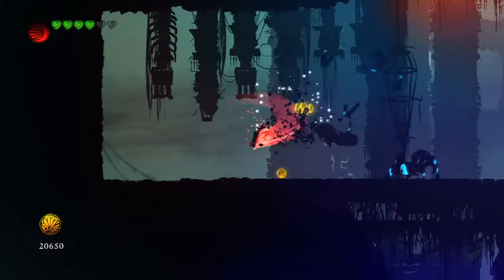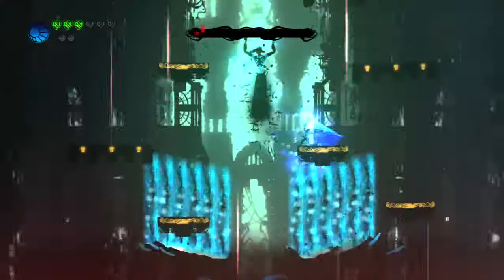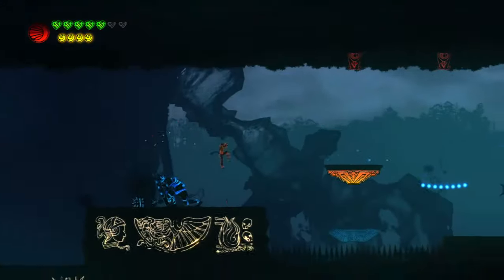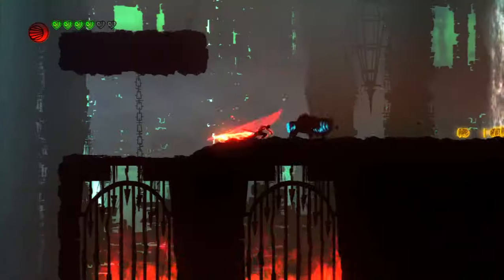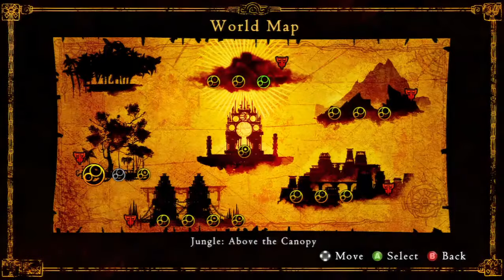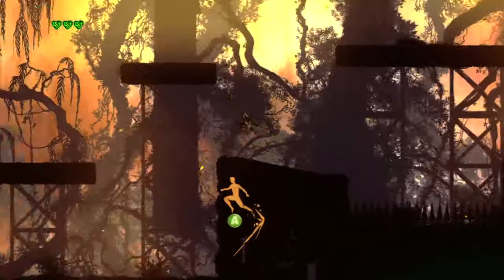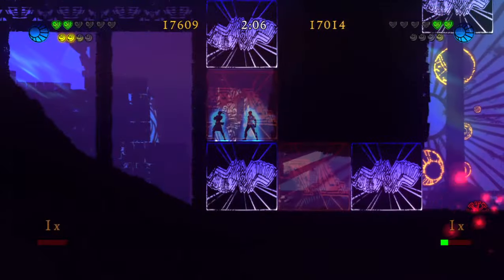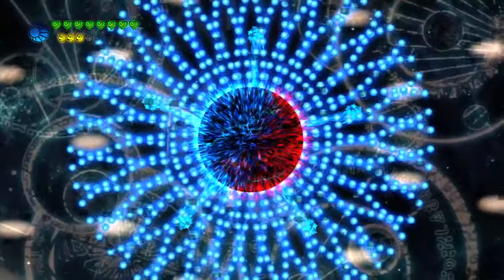Outland - GameTrailers Review Pod